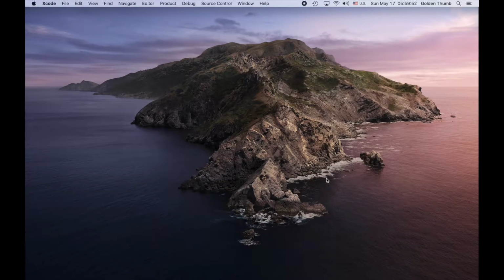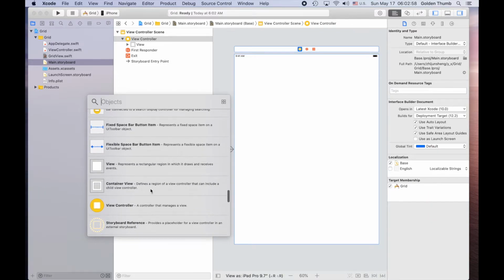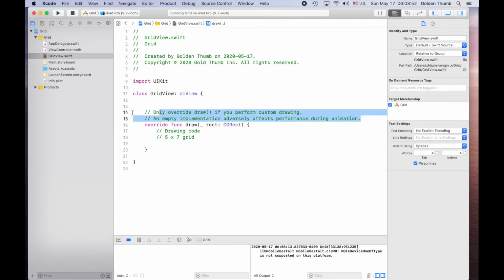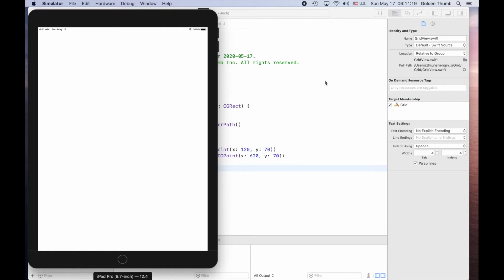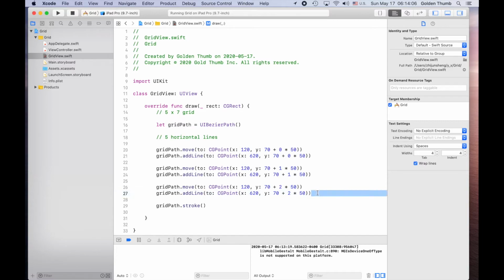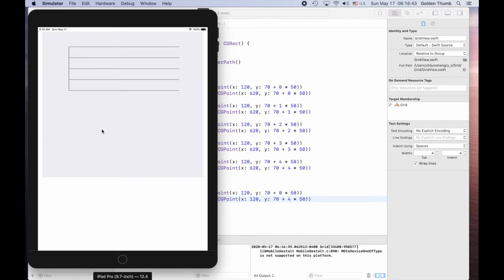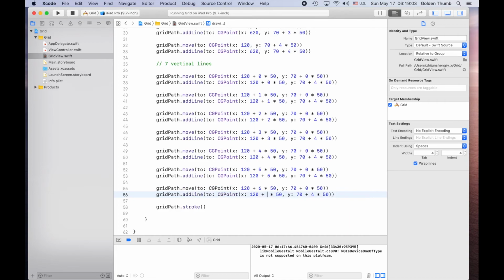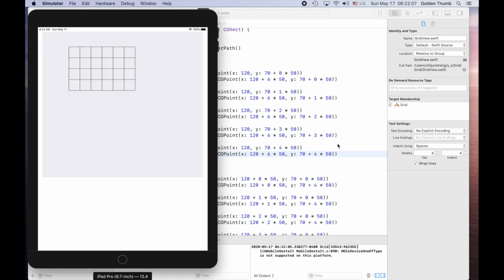Drawing a 5x7 grid in Xcode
We learn how to draw a grid line by line. Pay attention to the pattern of similar code.

Homework1: move my 5x7 grid to the right by 213
Homework2: how can we map a group of numbers 1,2,3,4,5 to another group of numbers 2,4,6,8,10?

Golden Words: Kids can start to pay attention to patterns, mappings etc.
金言金语：开始培养函数或者映射的概念，其实就是找对应关系。